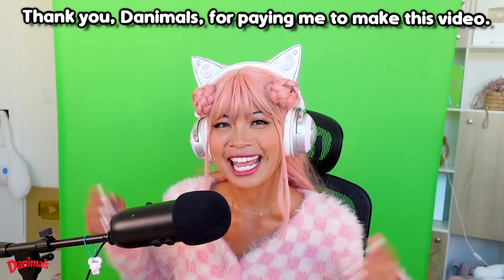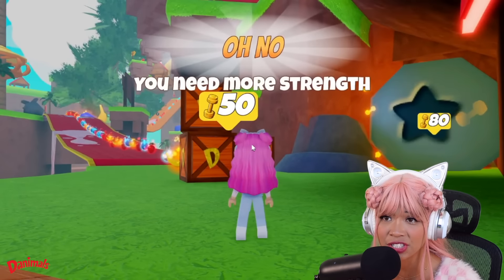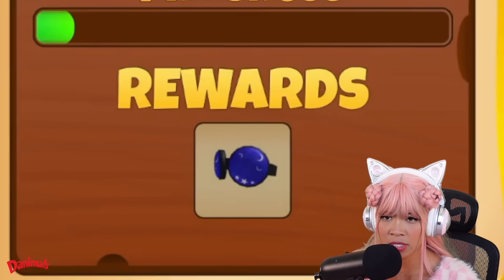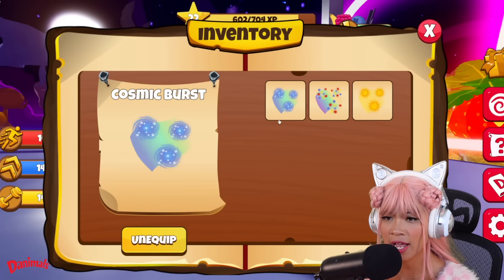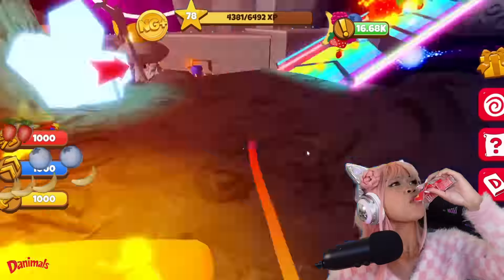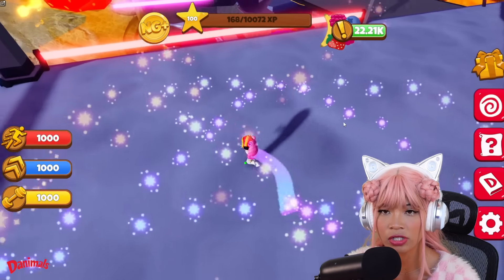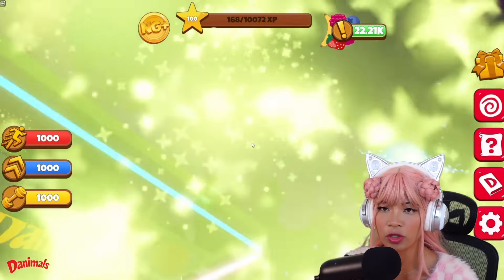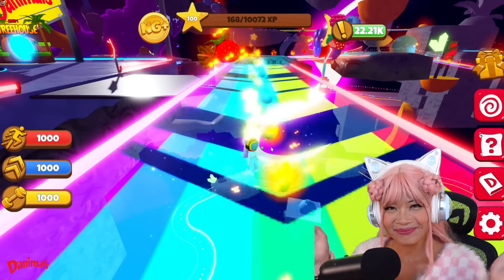UNLOCKING *NEW* ROBLOX ITEMS IN DANIMALS ADVENTURE WORLD!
ad UNLOCKING *NEW* ROBLOX ITEMS IN DANIMALS ADVENTURE WORLD! DanimalsAdventureWorld @danimals

This is an advertisement for Danimals.
What level are you in Danimals Adventure World?

✨ABOUT ME✨:
hai my name is sharla! i've been making youtube videos for 10+ years and have many many channels, but so far making cute videos is my favorite! :D my hobbies include spending time with my 2 cats, eating nice food with my boyfriend Coffee Plays Roblox, and playing animal crossing, ooblets, sims, and maplestory!